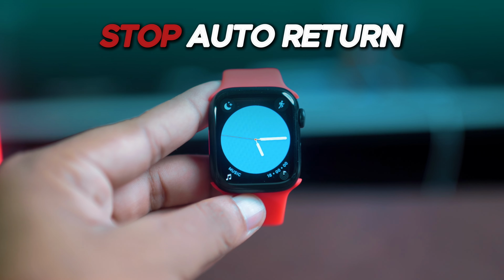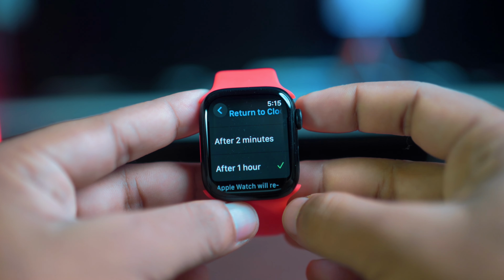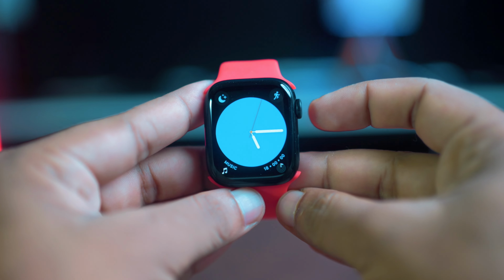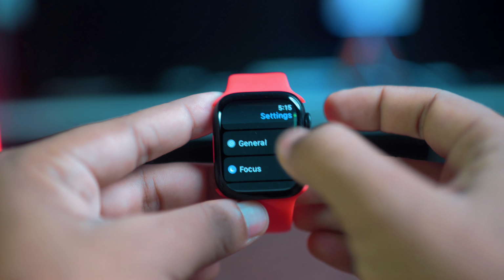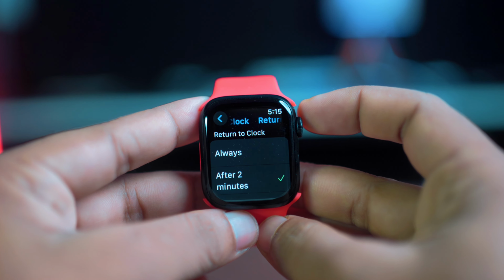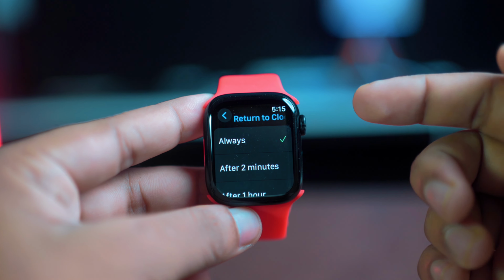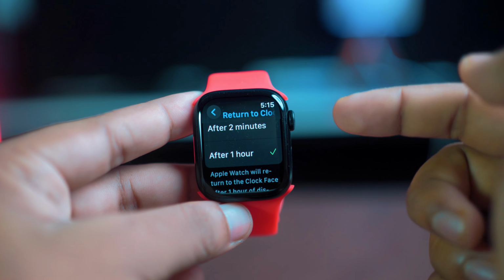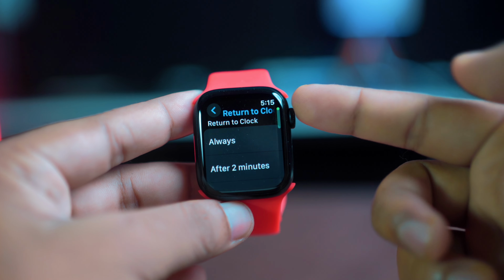How to Turn Off Auto Return to Clock on Apple Watch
Want to turn off Auto Return to Clock on your Apple Watch? It’s super simple! By default, Apple Watch goes back to the clock face after a short time, but you can easily control this setting. In this video, I’ll show you step by step how to turn off auto return to clock on Apple Watch and set it the way you like. After watching this video, you will know how to change Apple Watch auto return settings without any problem. So, watch this video till the end and learn how to manage auto return to clock on your Apple Watch.